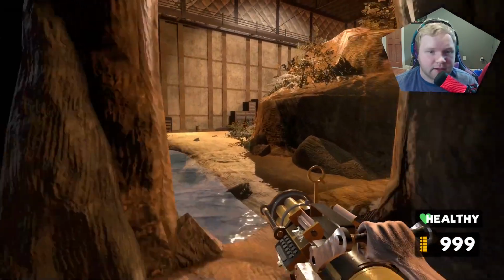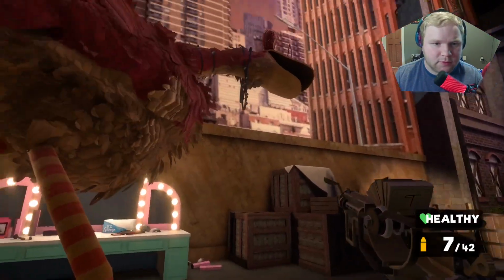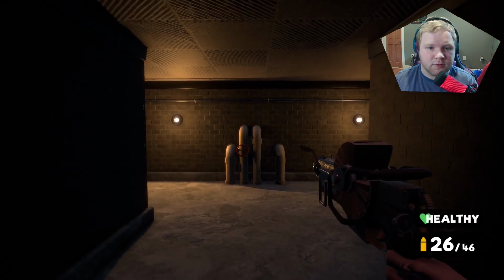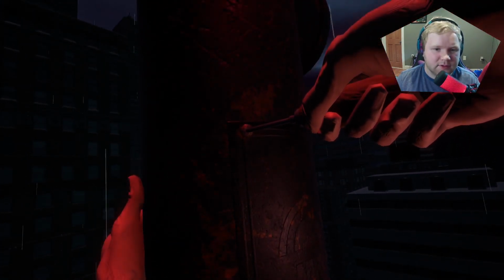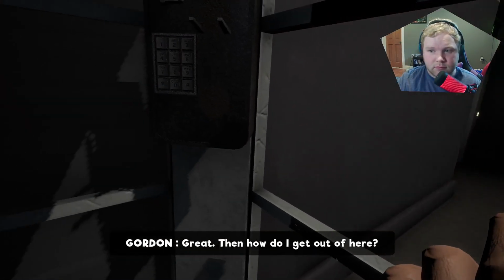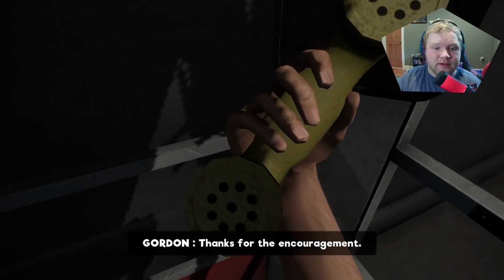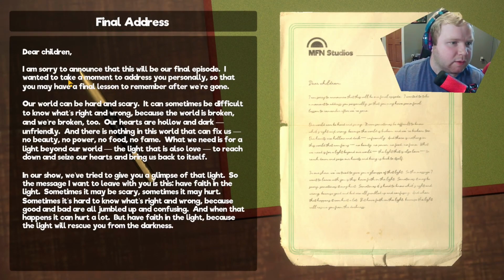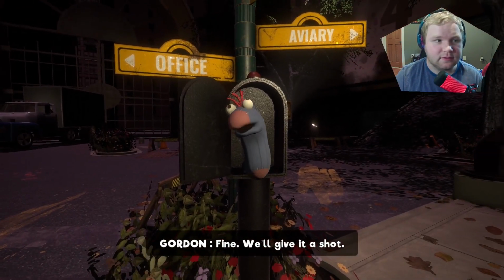My Friendly Neighborhood ends with a big Conclusion!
The end of My Friendly Neighborhood is here and it wouldnt be the end without a heck of an ending.